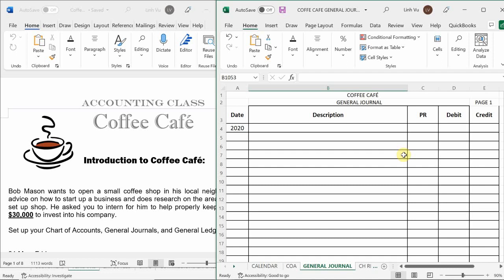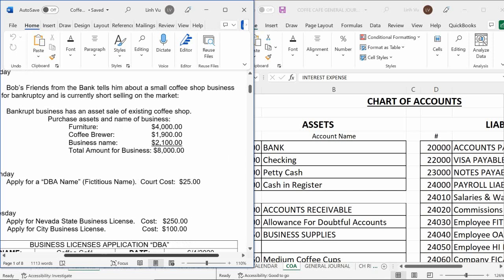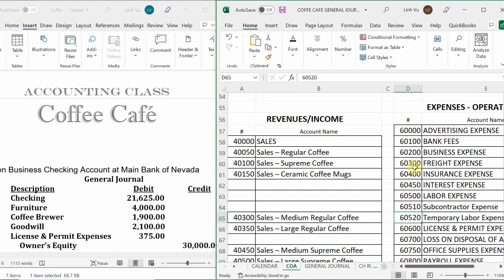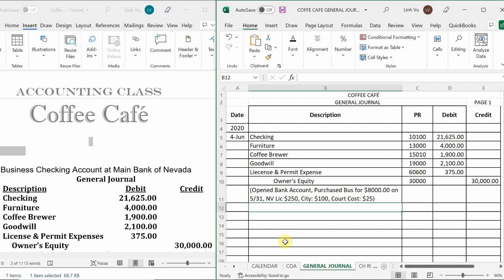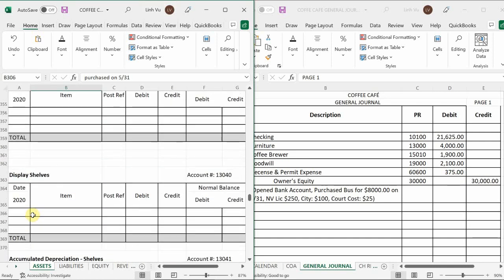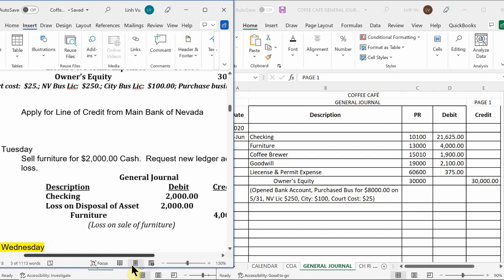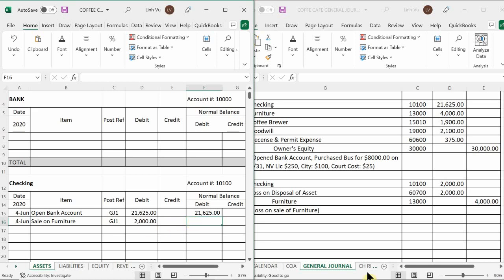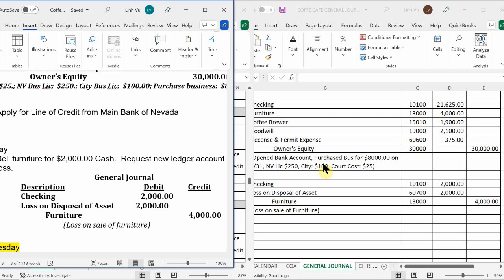PM ACCT 1.10 COFFEE CAFE W1 P1